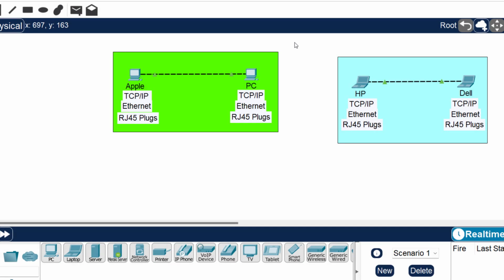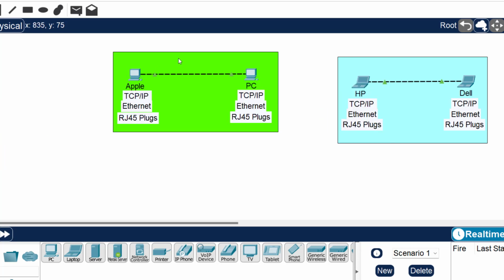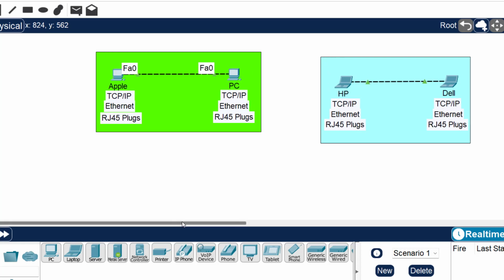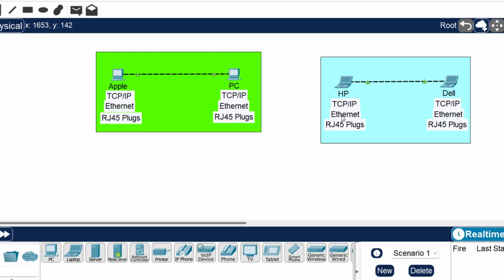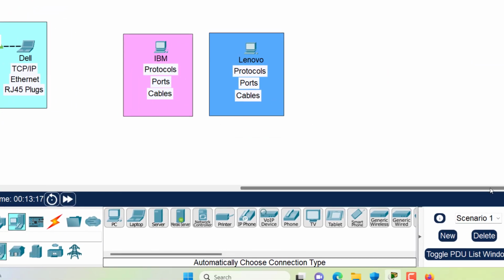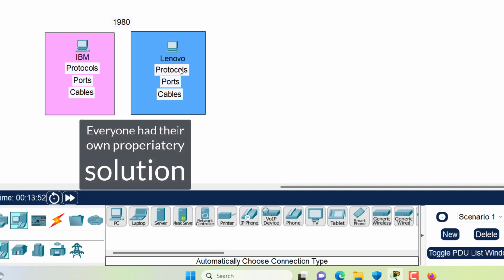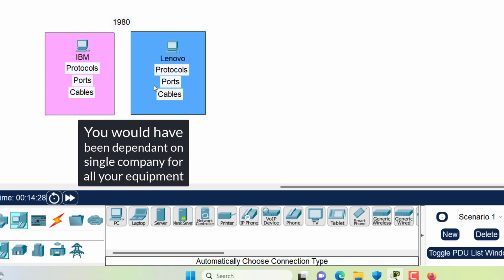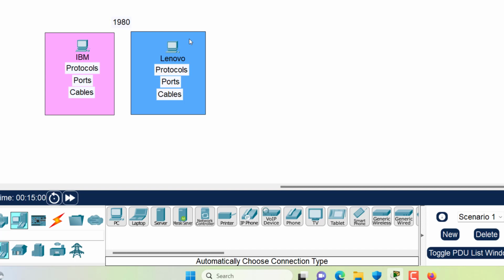Why Do We Need Networking Models? | Ep. 1 | Networking Debunked